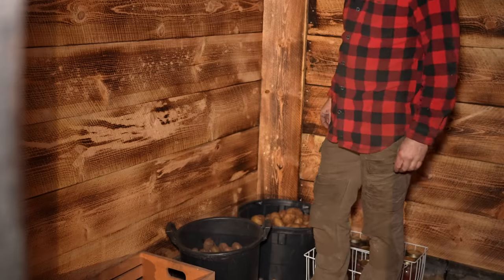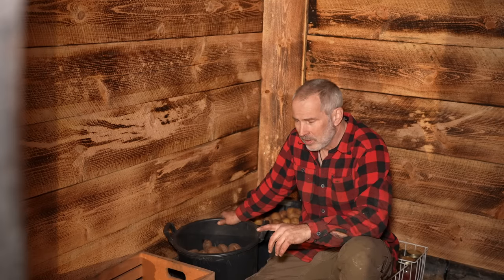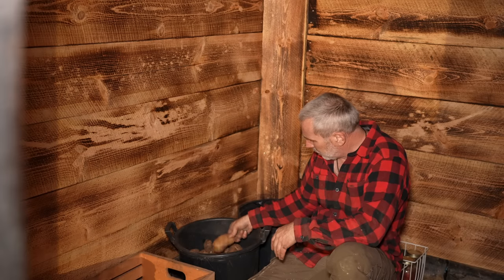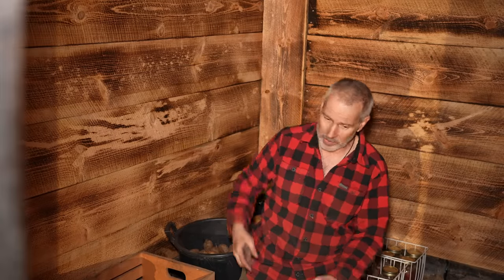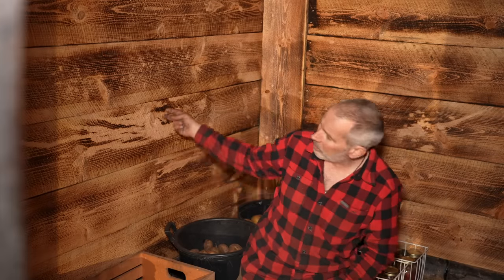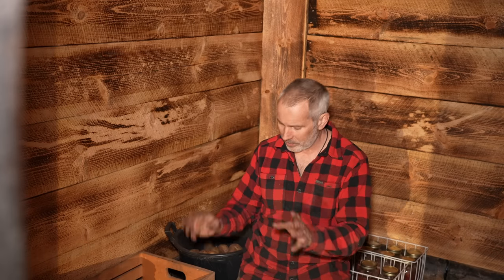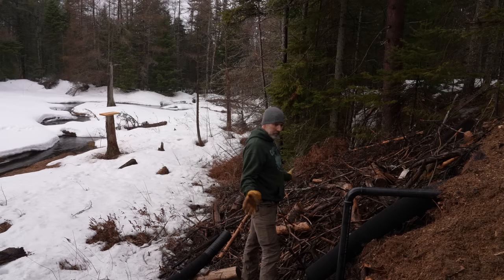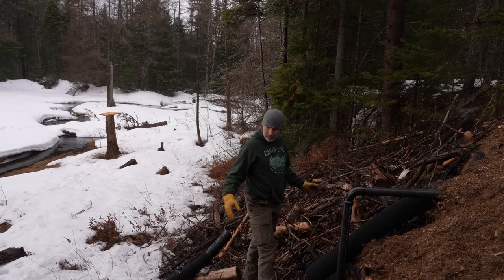Plumbing the Kitchen Sink in my Off Grid Log Cabin, Root Cellar Renovations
With winter winding down, I'm eager to get started on building my summer kitchen, but first I need to finish the root cellar under the cabin and install drainage and fresh water plumbing to the indoor kitchen.

Mailing Address for items sent by regular mail:
My Self Reliance/Shawn James
51 King William Street
Huntsville, ON
P1H 0B5

Address for items sent by courier:
200 Manitoba St., Unit 3, Suite 415
Bracebridge, ON P1L 2E2